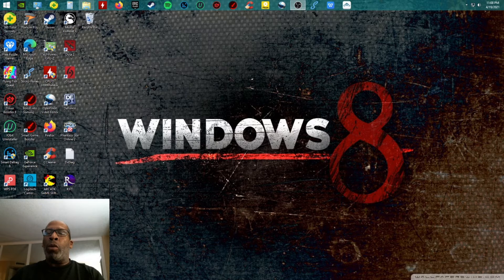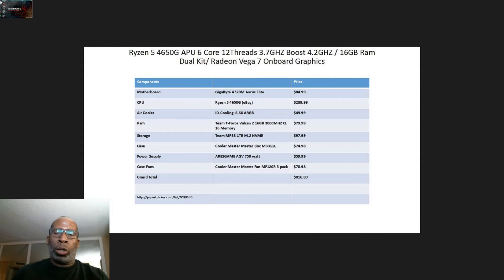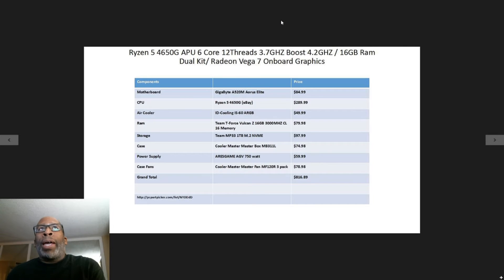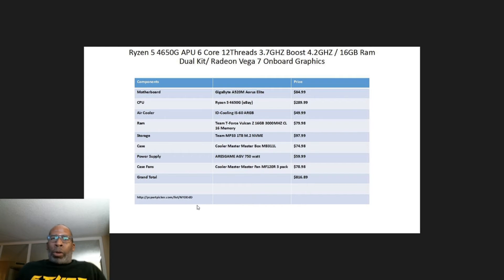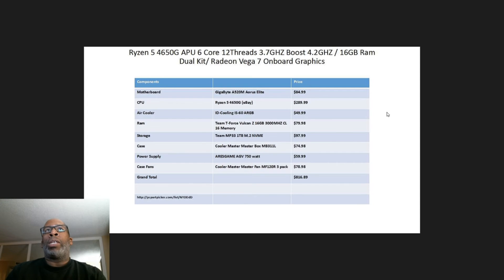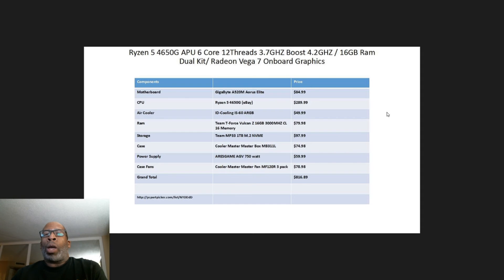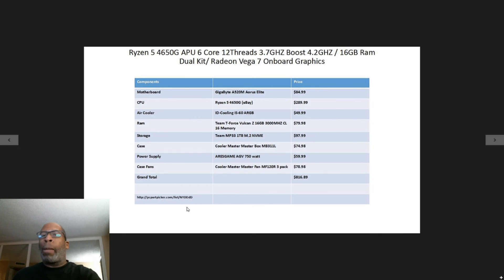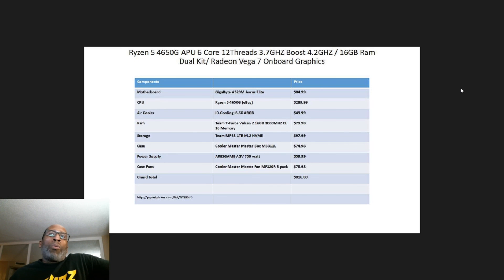Ryzen 5 APU System Build.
Components for the build are listed below,  and if you want to buy the parts and build the system copy paste the link below in the address bar.
GigaByte A520M Aorus Elite $84.99
Ryzen 5 4650G (eBay) $289.99
ID-Cooling IS-60 ARGB $49.99
Team T-Force Vulcan Z 16GB 3000MHZ CL 16 Memory $79.98
Team MP33 1TB M.2 NVME $97.99
Cooler Master Master Box MB311L $74.98
ARESGAME AGV 750 watt $59.99
Cooler Master Master Fan MF120R 3 pack $78.98